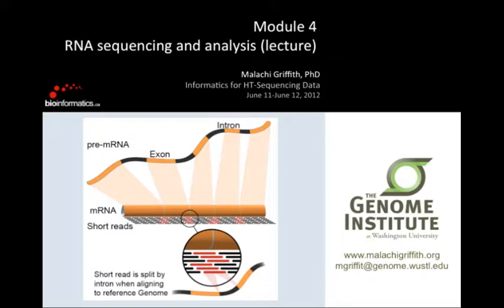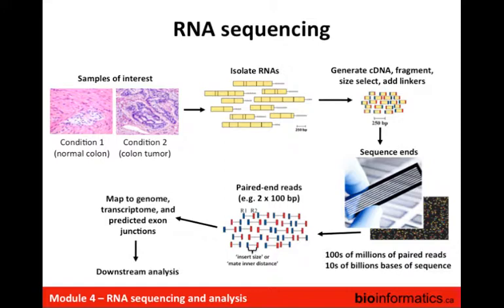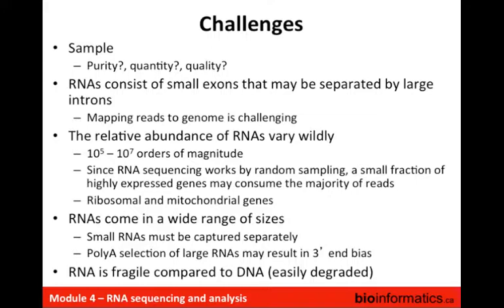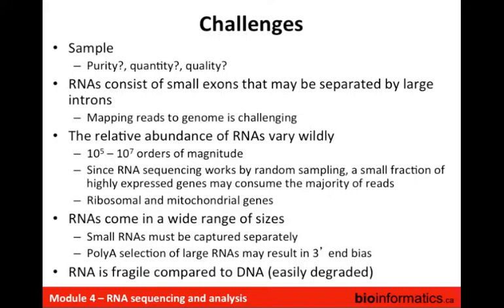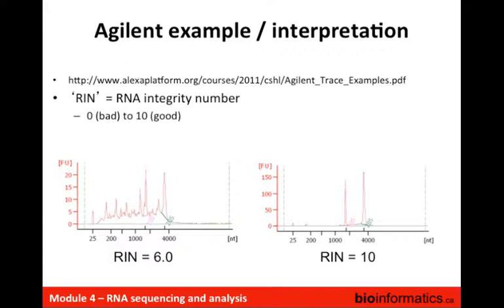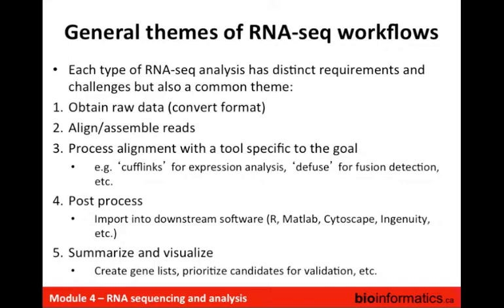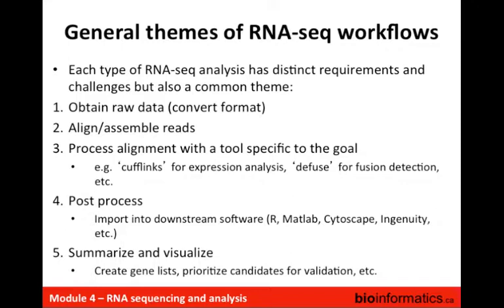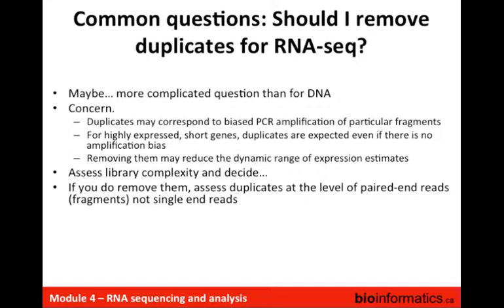RNA Sequence Analysis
This is the fifth module of the Informatics on High Throughput Sequencing 2012 workshop hosted by the Canadian Bioinformatics Workshops in Toronto. This session is by Malachi Griffith.